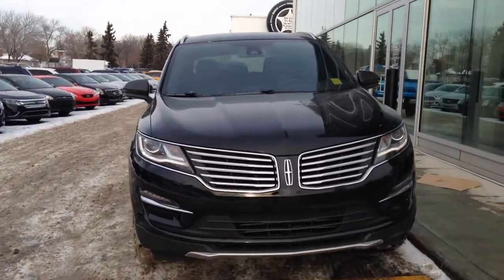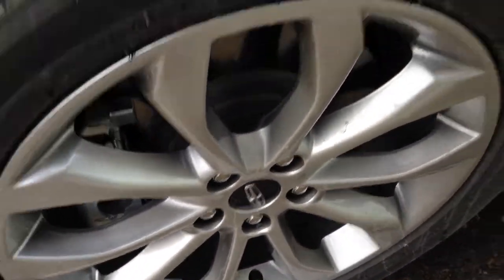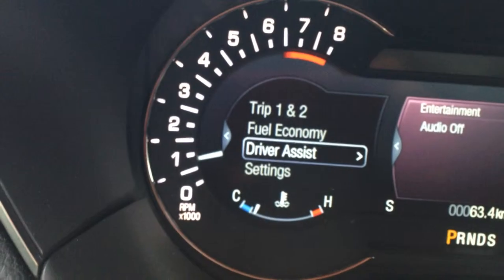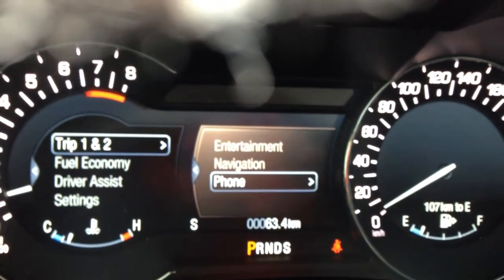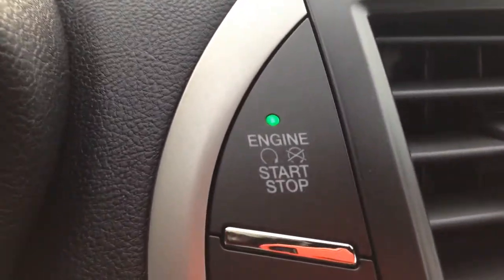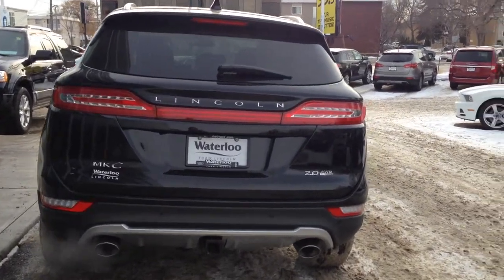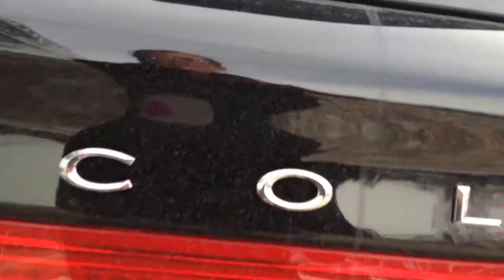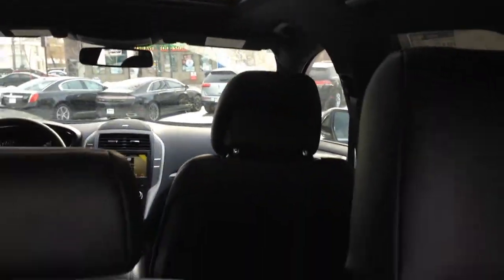2016 Lincoln MKC AWD 4dr Select | Waterloo Lincoln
This is a 2016 Lincoln MKC AWD 4dr Select with 6-Speed A/T transmission Black[G1,Black Velvet] color and Ebony interior color.  This video is recorded and uploaded by cDemo Mobile Inspector